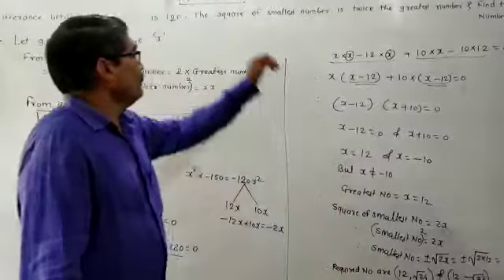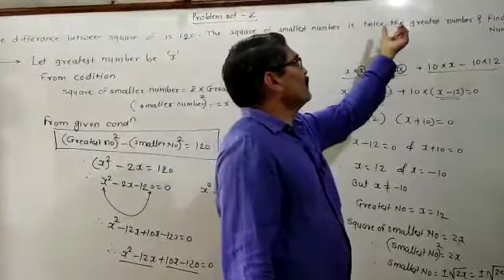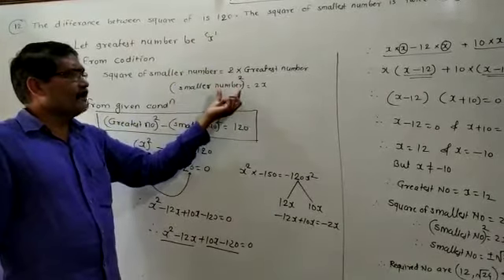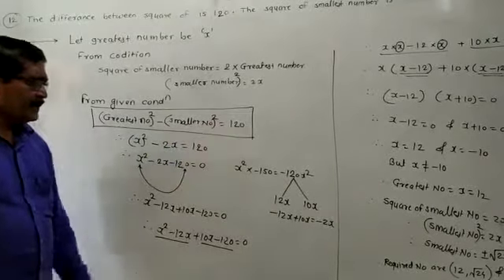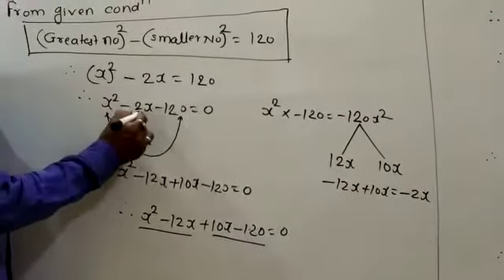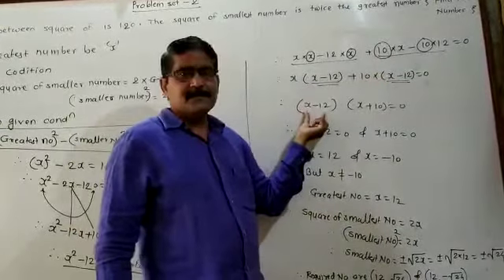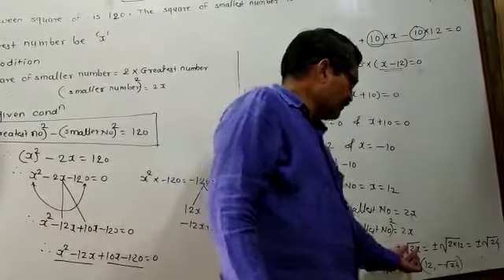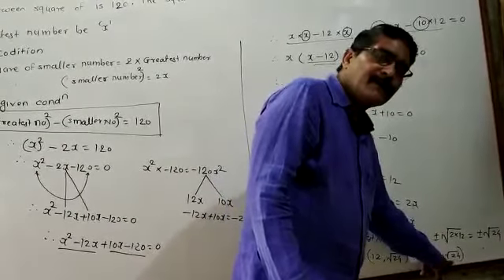Algebra- sharad sir ( 10 th standard)